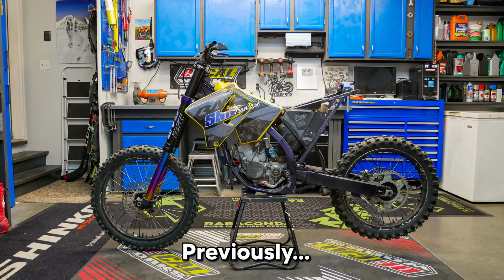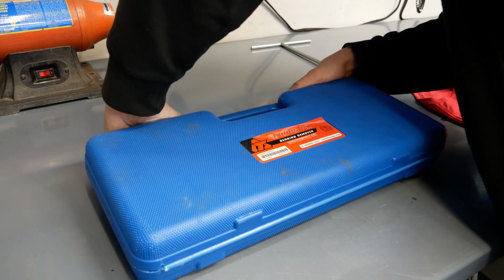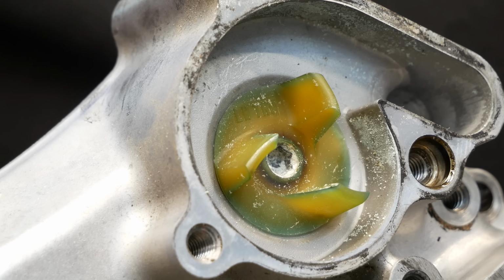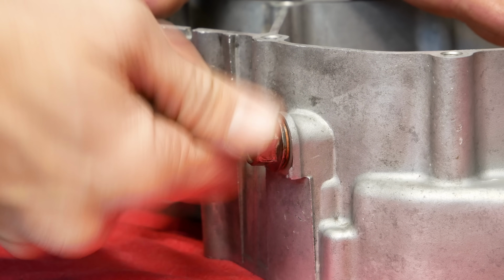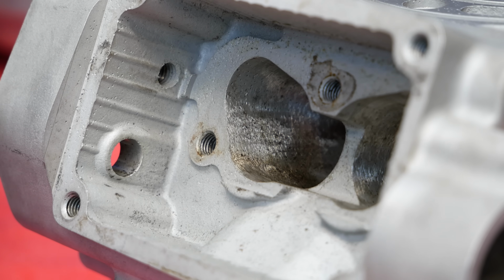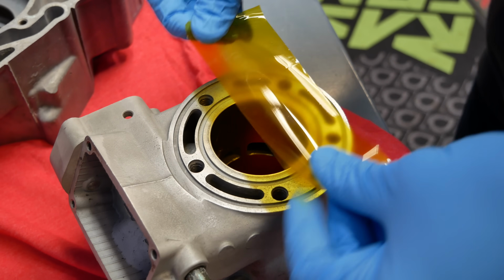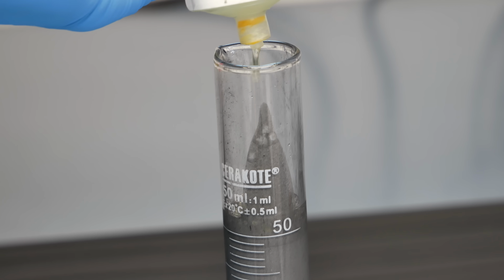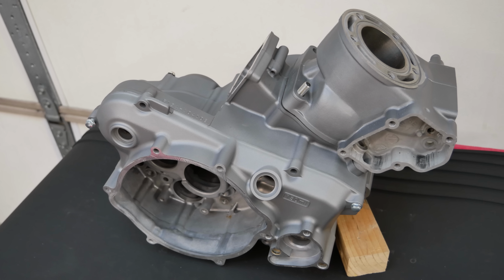This RM125 Engine is Ready for Assembly!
Save $10 on your first purchase at MxLocker using the code "KP10"

Thanks to OnX Offroad for enabling me to explore new areas on my dirt bike safely!